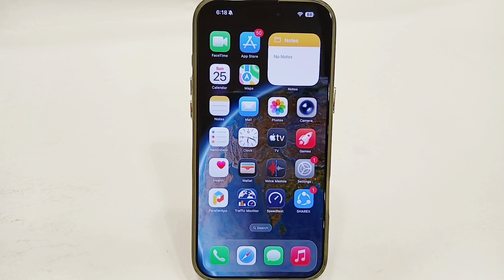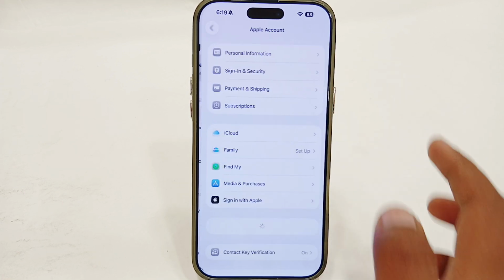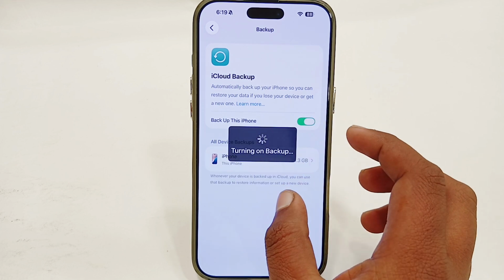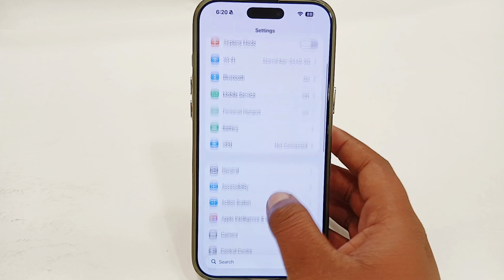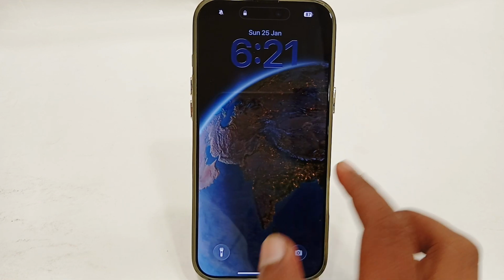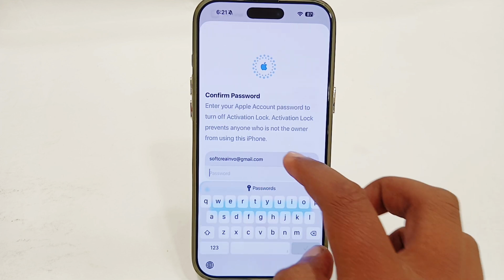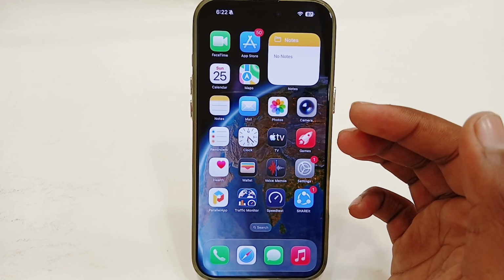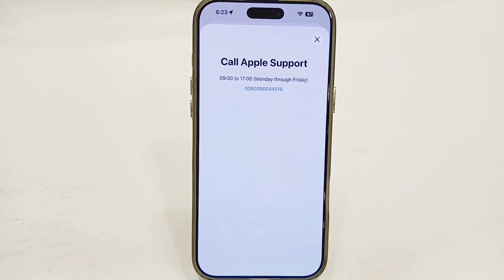How to Fix "iPhone Cannot Be Backed Up"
Title
How to Fix "iPhone Cannot Be Backed Up" (2026 iOS 26 Guide)

Description
Is your iCloud backup failing or getting stuck halfway? In iOS 26, Apple has introduced stricter storage requirements and a new "Encrypted Handshake" for backups that can fail if your security certificates are out of date. Whether you're seeing the "Not Enough Storage" error on your iPhone 17 or a "Poor Network Connection" message, this updated 2026 tutorial provides the definitive checklist to get your data secured. We’ll show you how to identify which apps are bloating your backup, how to clear the "Ghost Backup" cache, and the secret to resetting your Apple Account sync to bypass server-side errors.

In this video, we cover:

The "Next Backup Size" Calculation: How to go to Settings  [Your Name]  iCloud - Manage Account Storage  Backups to see exactly how much space your next backup needs and why it often exceeds your 5GB free limit.

Accepting 2026 Legal Terms: Why your backup might be "paused" until you accept the new January 2026 iCloud Terms & Conditions hidden in your Apple Account settings.

The "Ghost Backup" Deletion: How to delete your old backup to free up immediate space. Note: iOS 26 often requires double the space of the backup to actually complete the process.

Network Handshake Reset: How to use the "Reset Network Settings" tool to clear 5G and Wi-Fi glitches that cause the "Poor Connection" error even when your internet seems fast.

Excluding Heavy Apps: A step-by-step on how to toggle off Photos, WhatsApp, or TikTok from your backup list to create a "Slim Backup" that fits on the free iCloud tier.

Force-Update to iOS 26.2: Why the early versions of iOS 26 had a known "Backup Failure" bug and how the latest January 2026 patch fixes it.

Sign Out/Sign In Refresh: The "Last Resort" fix—how to refresh your server connection by signing out of your Apple Account and back in.